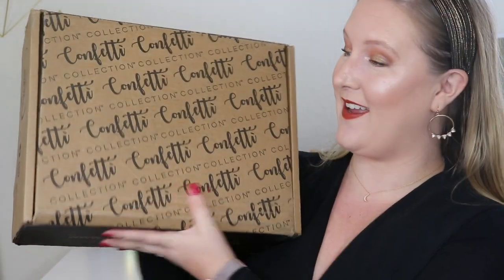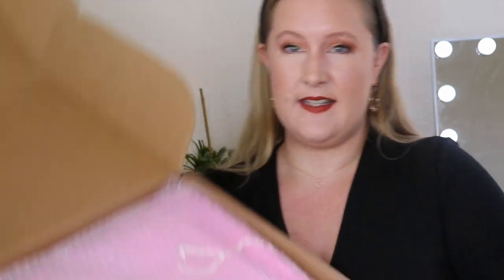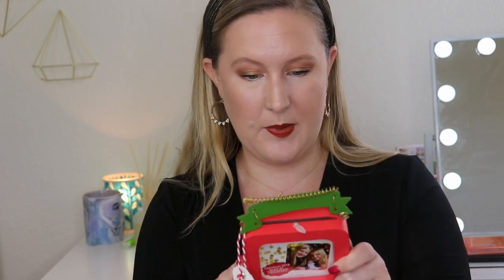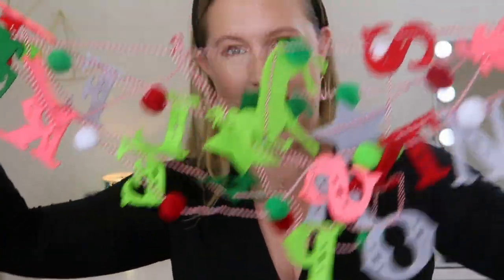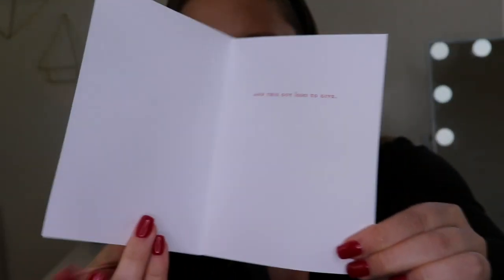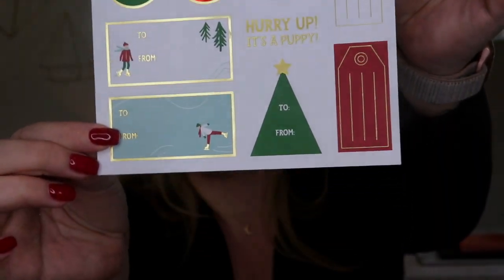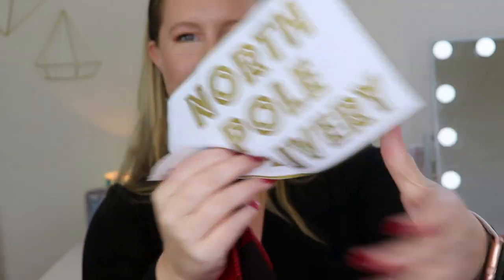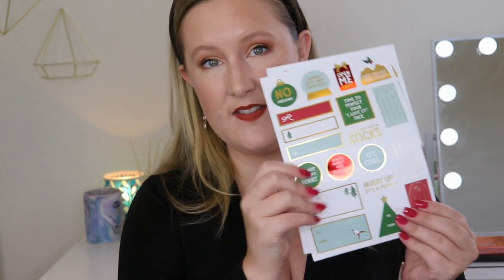Confetti Collection Holiday Box Unboxing | Get this box for FREE!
Price: $19.99/every other month
*this box was gifted

How to claim your free box:
*the first 75 people to sign up for the annual upfront subscription will receive this holiday box

ELF Poreless Putty Primer
Illamasqua Hydra Veil
Bellapierre pro concealer palette
RMS beauty uncover up
ESTÉE LAUDER Double Wear Stay-in-Place Foundation in 1N2 Ecru
Maybelline matte + poreless foundation in 102
Smashbox Studio Skin Flawless 24 Hour Concealer in fair light neutral
Ciaté London Extraordinary Translucent Powder
Wander Beauty Frame Your Face Micro Brow Pencil
Chella Eyebrow Defining Gel - Clear
Tarte Park Ave Princess palette
Milani rose powder blush in romantic rose
Milani strobelight in afterglow
Chella Highlighter - Ivory Lace
Thrive Causmetics mascara
Esqido gel eyeliner in brown
Pixi Glow mist setting spray
MAC paint pot in painterly
ABH x Carly Bybel eyeshadow palette
Colourpop lippie stix in ziggie